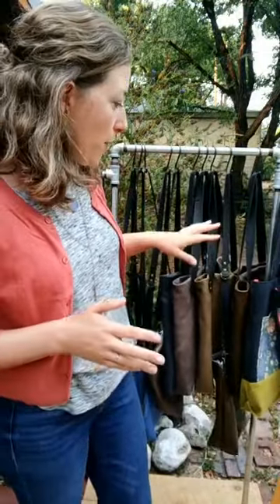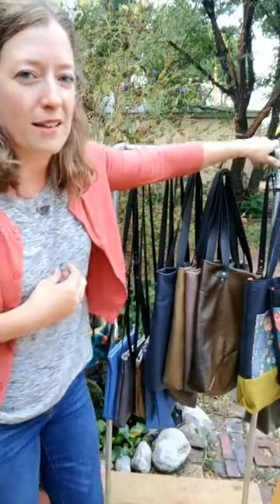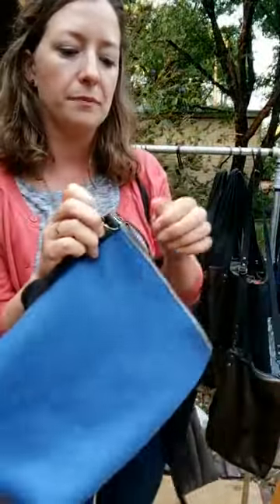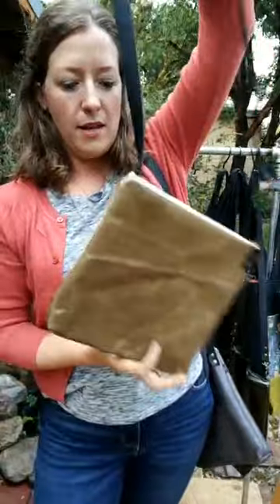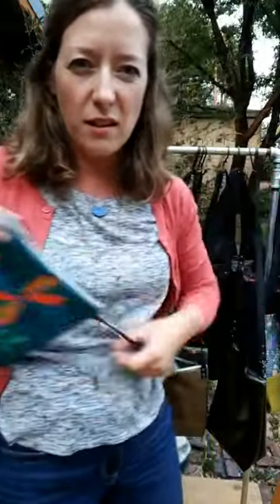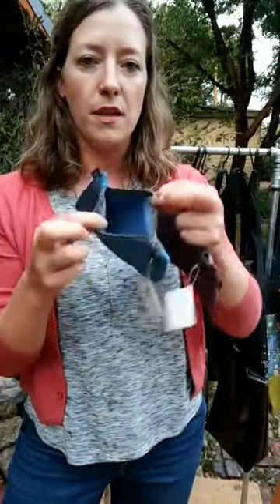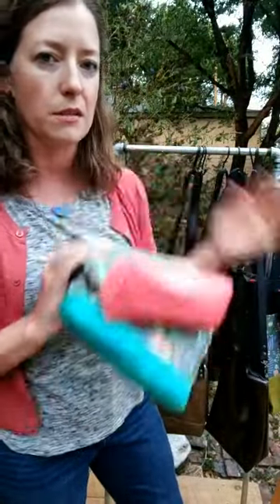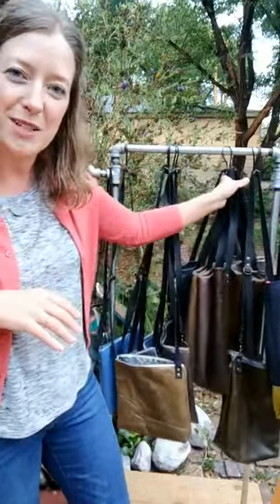Limited Edition Collection Preview!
the Midnight Meadow Limited Edition Collection -- previewing what will be live in my shop tonight!